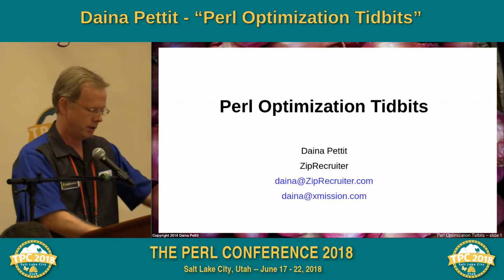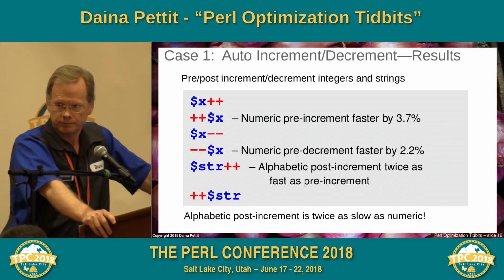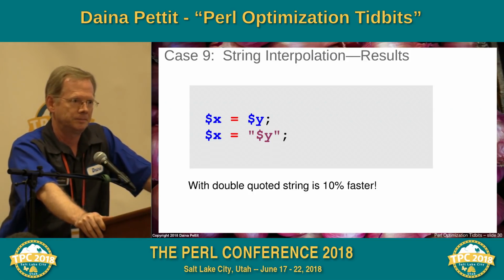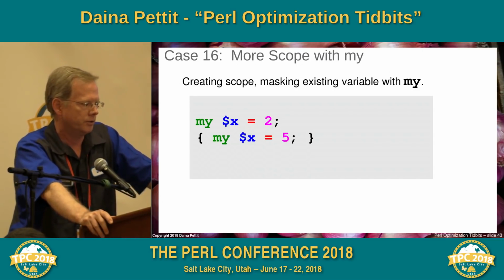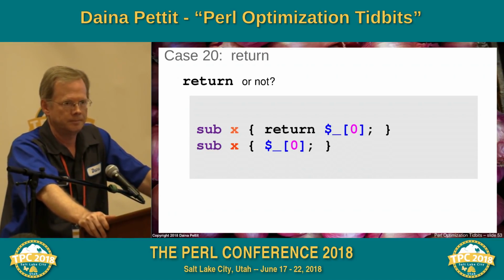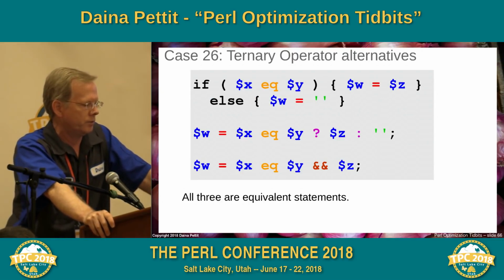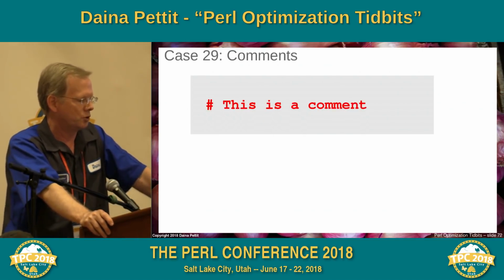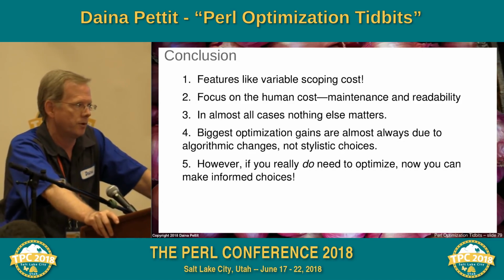Daina Pettit - "Perl Optimization Tidbits"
Have you ever wondered how much difference Perl coding styles make to performance? Perl has lots of ways to do the same thing, and some are more readable/maintainable, but are slower or consume more memory…or is it the other way around?

We’ll look at Perl syntax and see what performs better or worse and why. Maybe your favorite syntax is an awesome efficient race horse, maybe it’s a pig, or maybe it makes no difference. Come see your dreams shattered, hopes dashed, or realize how awesome your syntax choices really are!